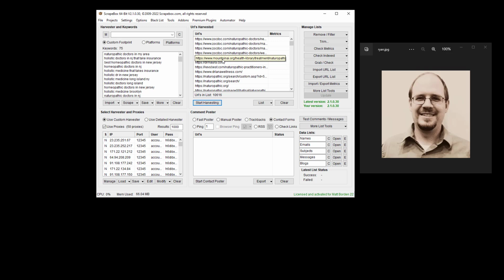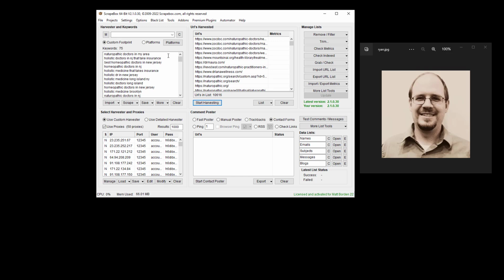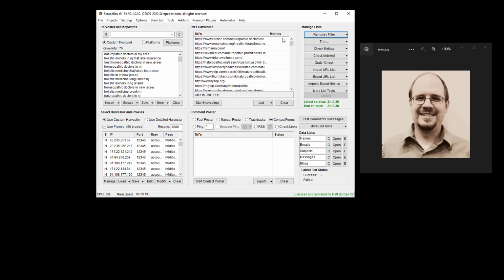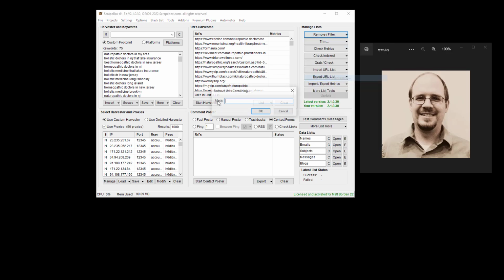https urls - course video